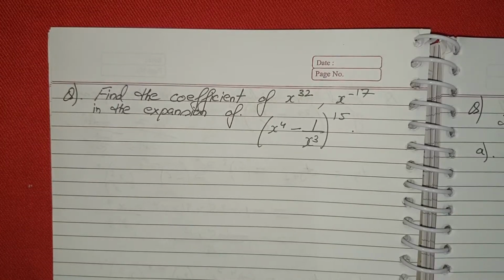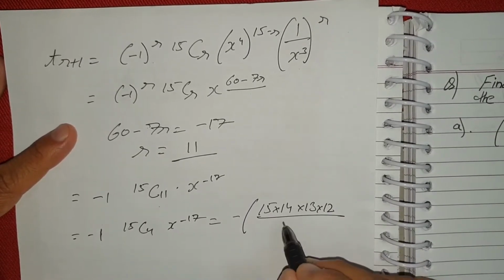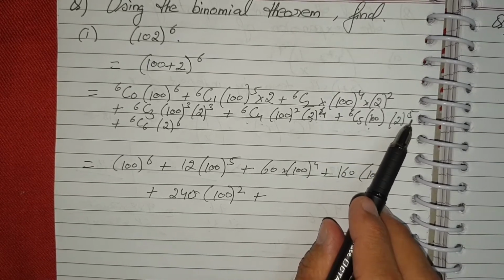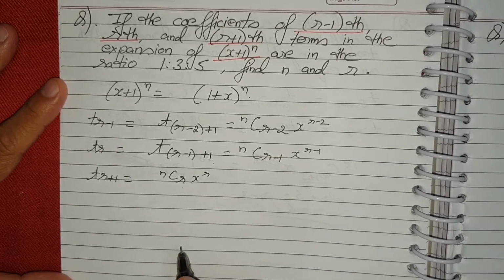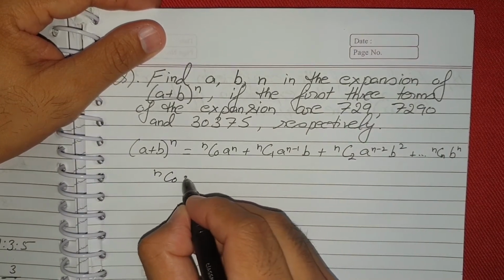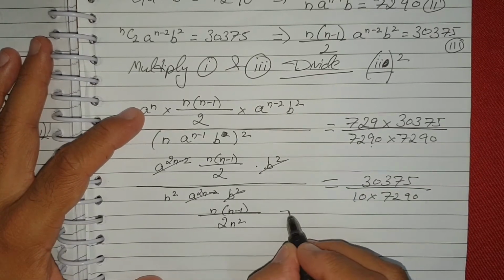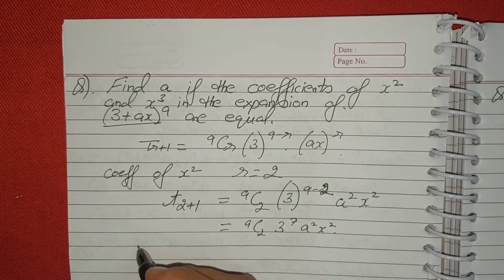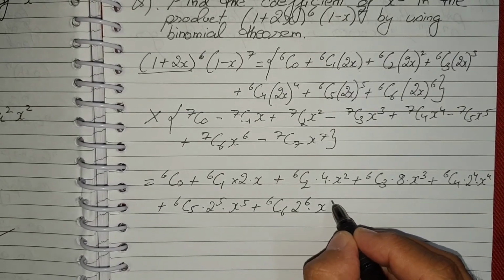Binomial Theorem 2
11th grade maths by Dinesh Nayal.. must watch if you want to learn maths at home